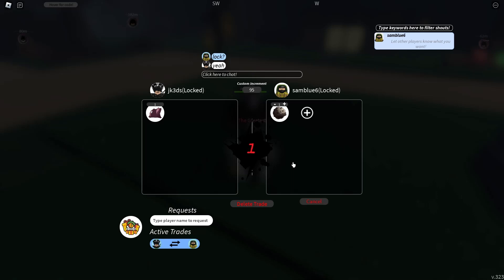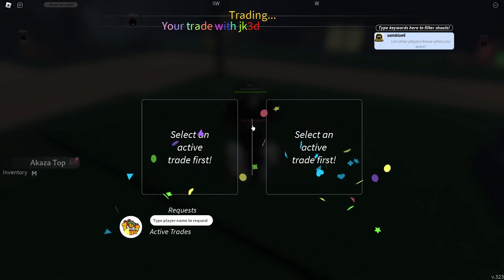How To Scam Everyone For FREE LOOT! [Project Slayers]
In today's video I'll be showing a detailed description of three ways to scam your victims and project Slayers now first off I want to say in the description I do not recommend scamming and me personally I do not scam and am not a scammer this is just for educational and more so awareness about scammers and the way that they do scam people in the game but what you choose to do with this information is ultimately up to you I just made this video because I thought it was entertaining and very interesting I hope you enjoy please like comment subscribe if you had time thanks for watching